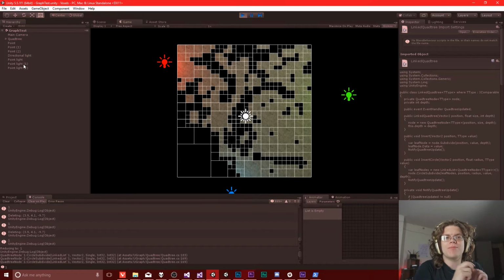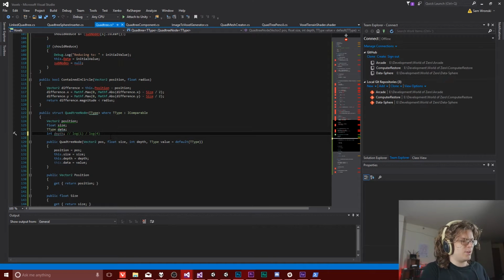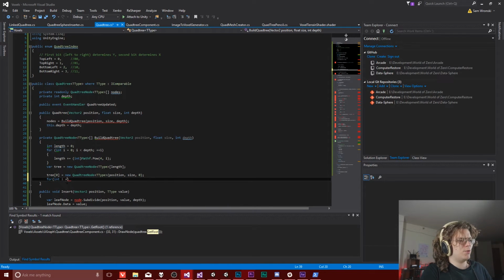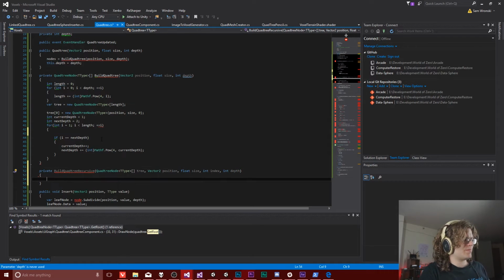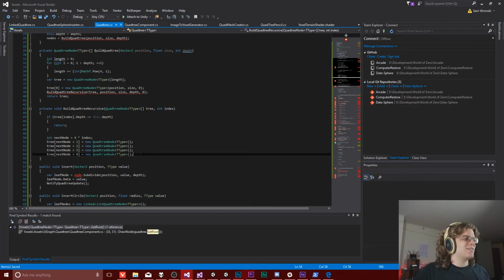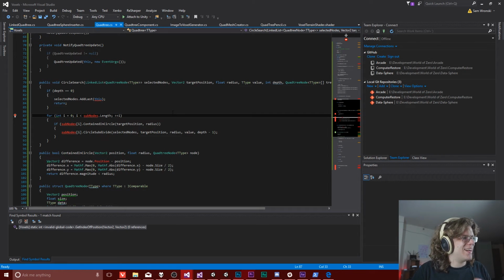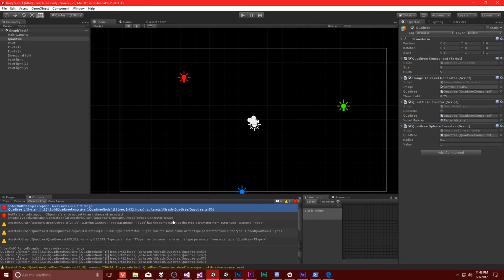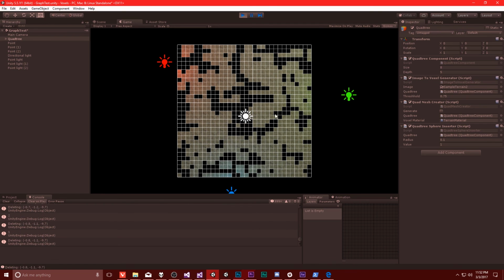Creating a Array Based Quadtree - Lets Make 2D Voxel Terrain - Part 10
Software development is a constant cycle of creating really cool new things and fixing really broken old things. This video is all about the later. We're going to be updating our voxel terrains quadtree and making it even better. Specifically we're going to be optimizing our memory allocation and working on getting all of our data located in one place. This isn't the last step of optimization, but it's an important one to take because it's going to make our marching squares algorithm easier to implement. Though perhaps still not without its issues.

We're going to work on changing our linked quadtree implementation to instead use an array based implementation very similar to how a heap is implemented. The difference here is that we are using a quadtree instead of a binary tree so some modifications are required.

There are some drawbacks to this implementation. The first: we lose the advantages of our sparse quadtree. We could technically bring it back, but we lose any memory saved by a sparse implementation. This also means that all operations have the same cost regardless of the tree structure. We aren't saving operations anymore by compressing our tree.

We also don't get into profiling in this video. That means we don't actually have any real numbers to compare this to. The goal there is to complete the Voxel Terrain implementation then abstract out an interface and use abstraction to enable either. Once that is done we can add one more implementation (a flat 2D array) and then compare all three using a variety of different tests. This will tell us which implementations perform best in each scenario. That entire testing plan though will have to wait for quite some time.

Apologies for the length, usually I try to keep things condensed but also try to complete them in a single video. Rather than split this into two there is just a single longer video. I was able to cut it down by about half the recording time, but it's still pretty long. Let me know what you'd prefer when this occurs in the future.

Also note to self: buy thing that charges camera while recording. Or spare batteries...